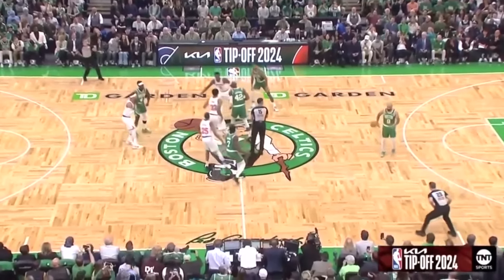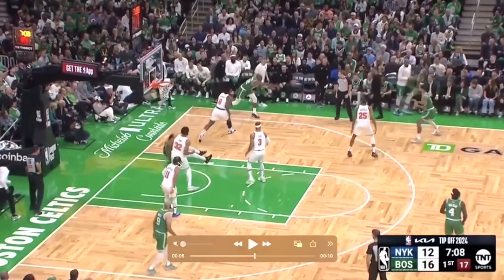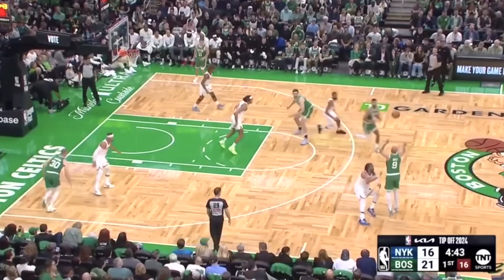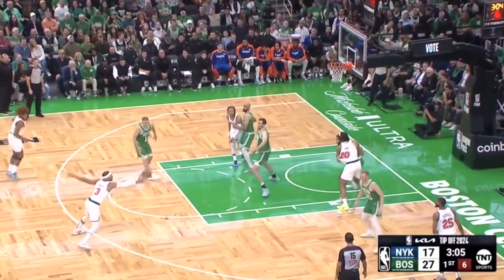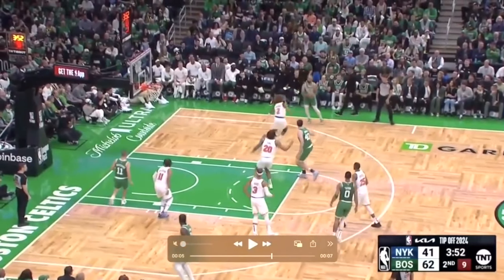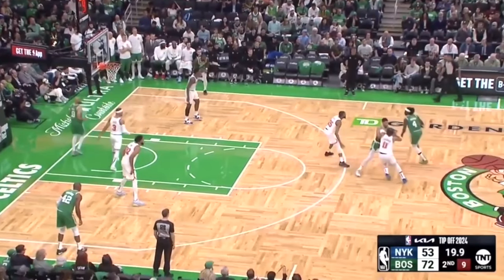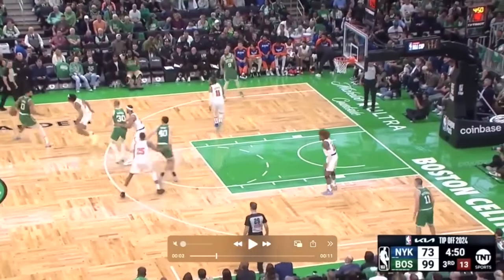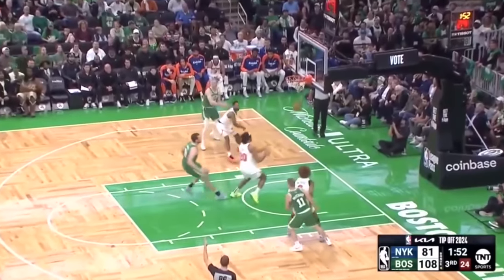If Jayson Tatum Plays Like This It’s Over: Film Session